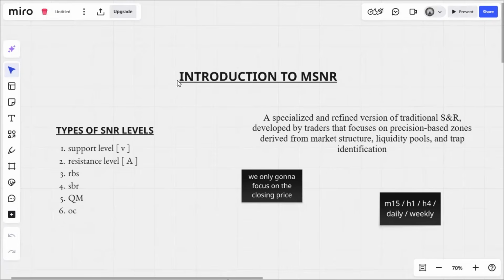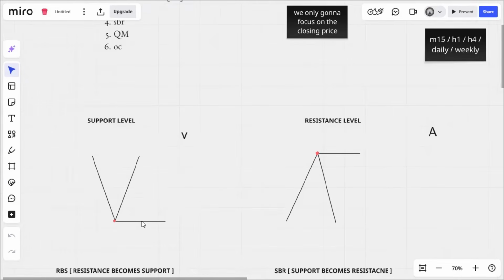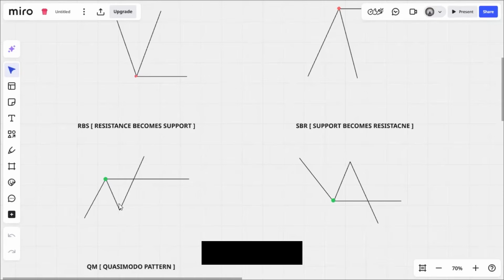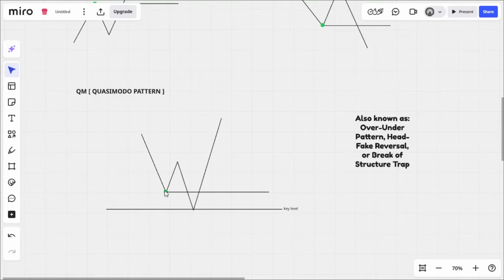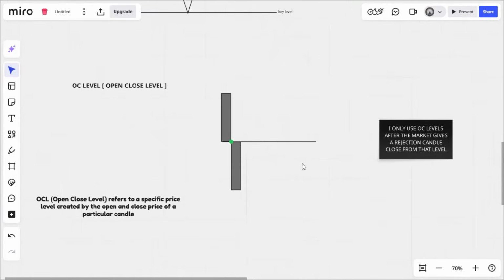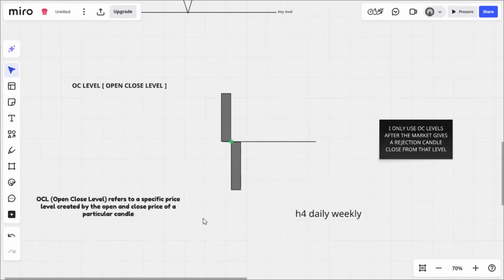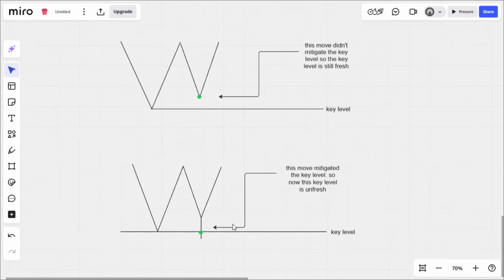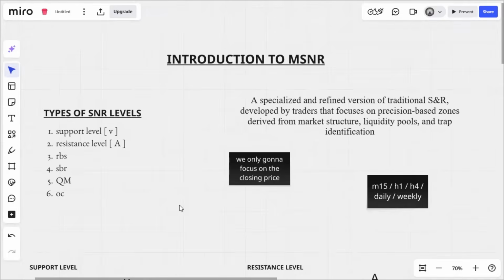MSNR KEY LEVELS AND FRESH / UNFRESH | ENGLISH | VELTRIX⚡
Unlock the power of MSNR trading with a clear breakdown of key levels and how to identify fresh vs. unfresh zones. These concepts are the foundation of consistency in the markets. If you’re serious about mastering the art of trading and want proper mentorship, this is your chance to learn directly from me.